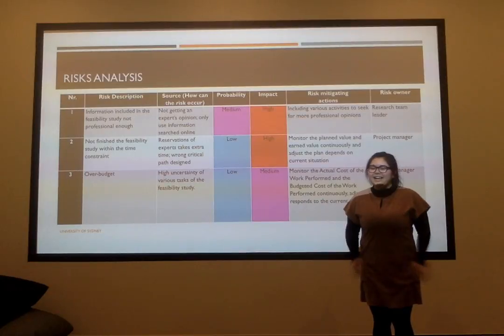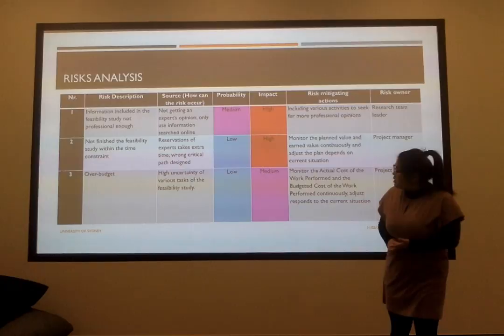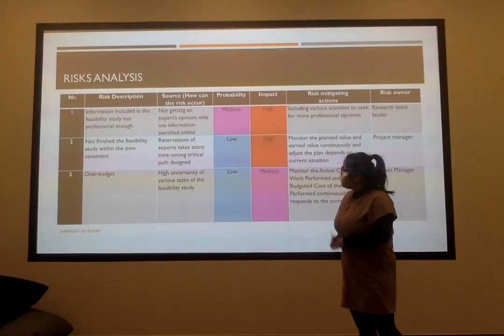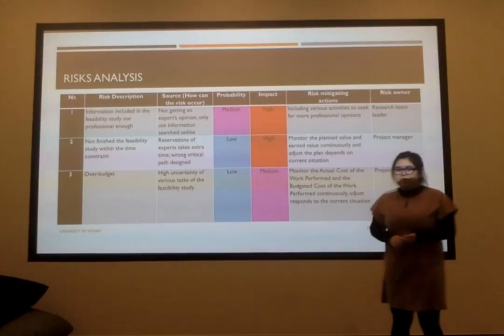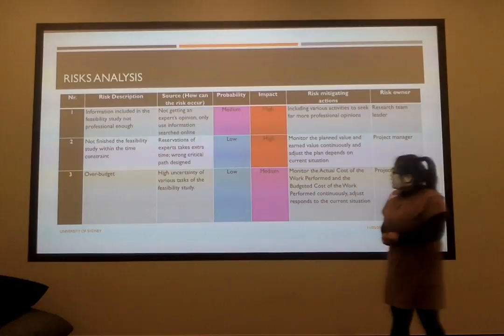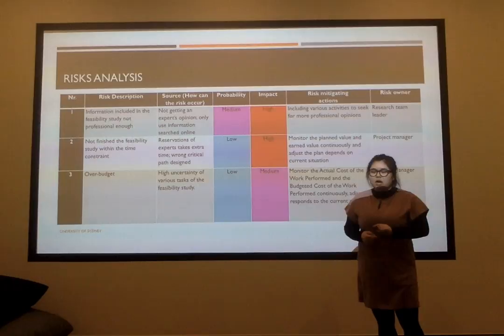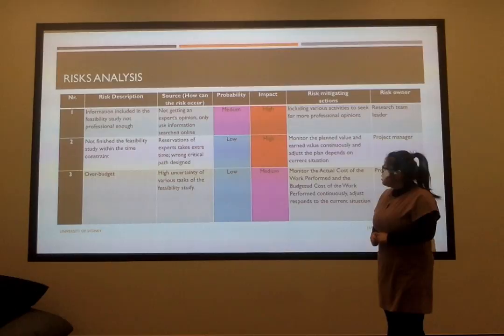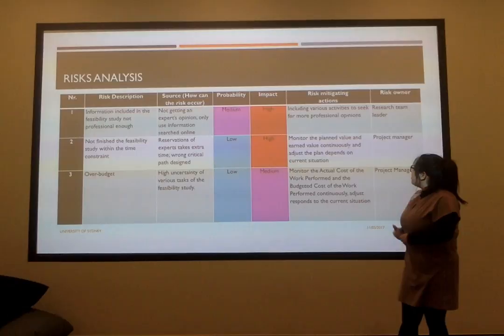Movie on 11 05 2017 at 12 14